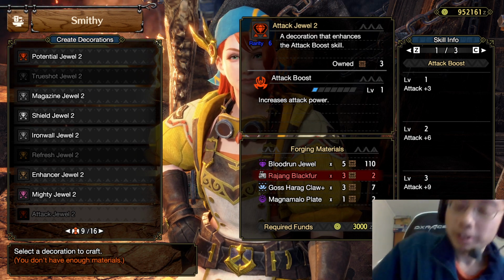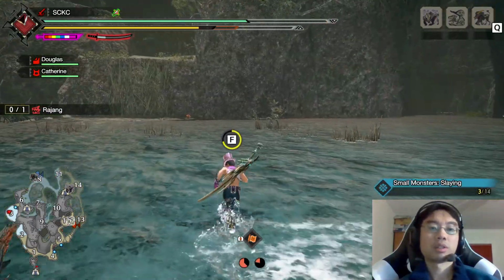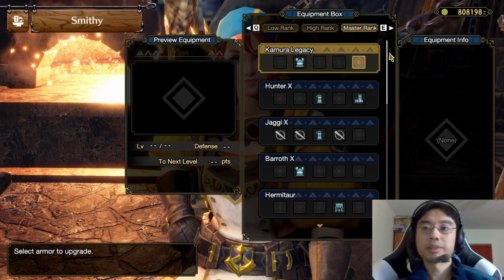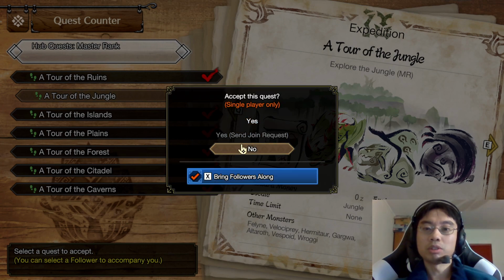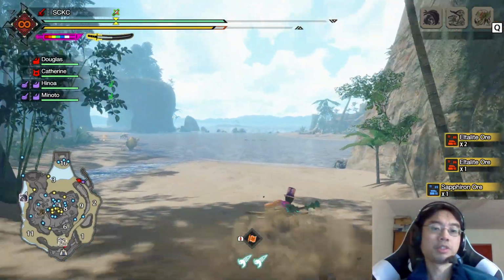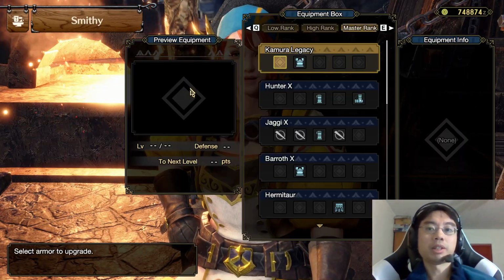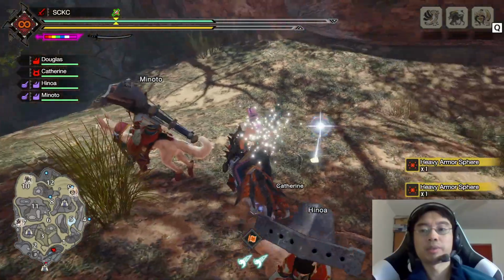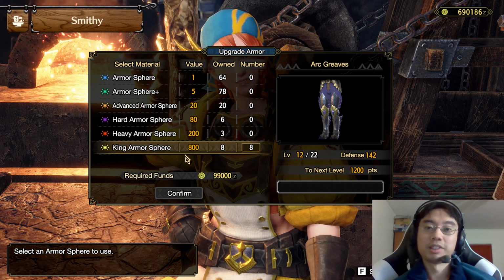MonHun Rise playthrough #203: HR Rajang, Farming Armor Spheres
Making Decorations and upgrading my armor. It's a bit of a grind.

0:00 Start
1:24 "Evil Afoot"
18:56 Jungle expedition
32:38 Sandy Plains expedition